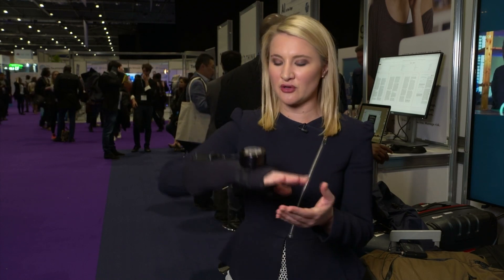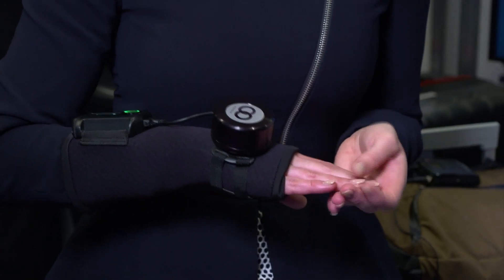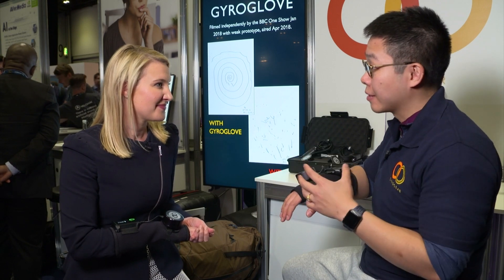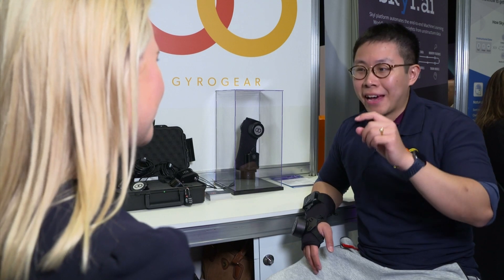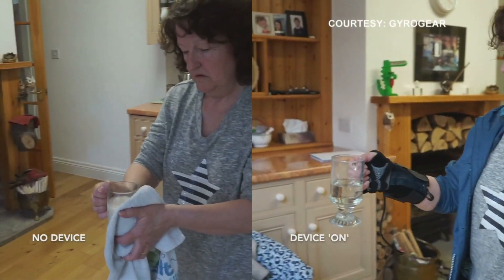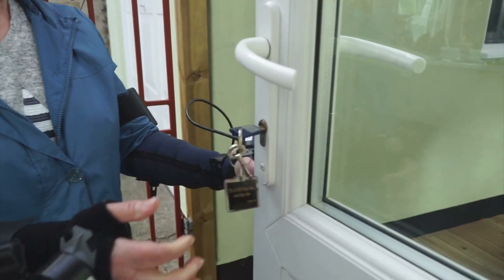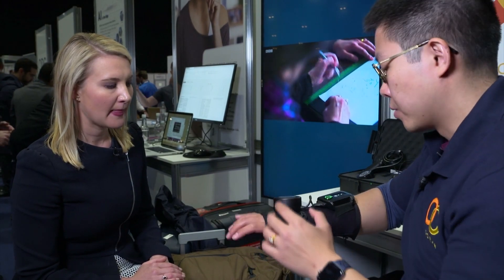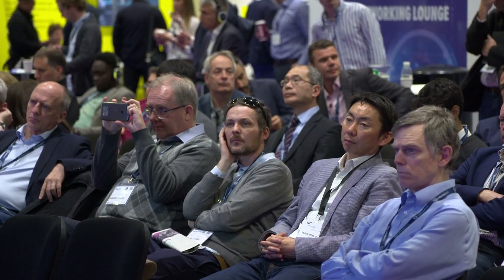GyroGear Reuters TV AI Summit 15 June 2019 Coverage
At Europe's biggest tech conference, GyroGear was selected out of over hundreds of other presenters, as a 'real world application'. Here we talk about the GyroGlove, our flagship product aimed at minimising the impact of hand tremors. Includes a compelling before-and-after video of a participant using the GyroGlove to perform daily tasks, such as moving filled cups, and putting a key into a lock. The GyroGlove is currently not available for use or sale.